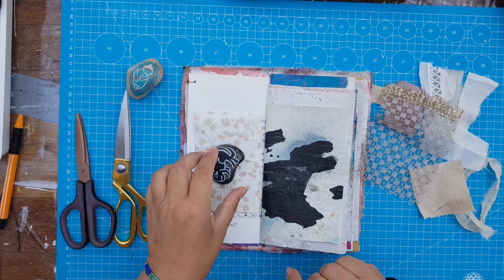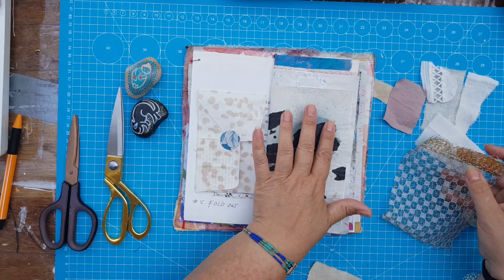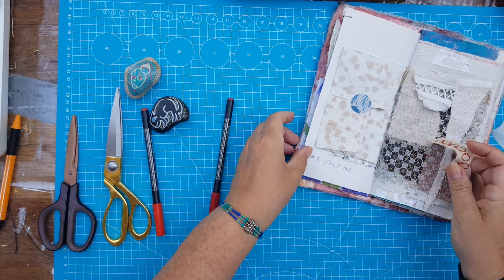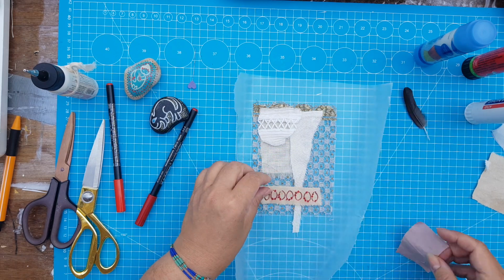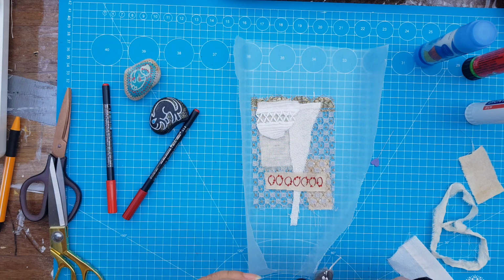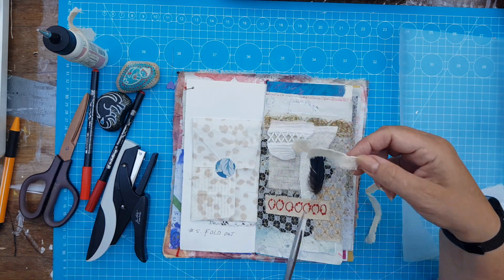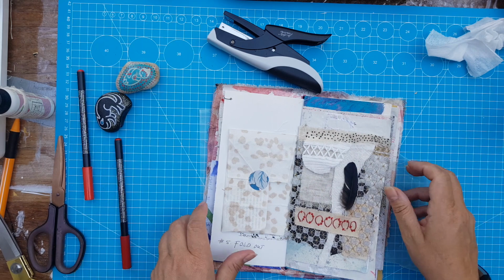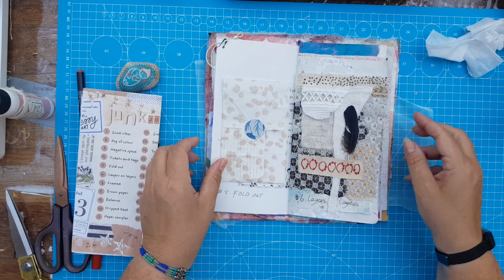JunkJournalJuly 2023 prompt nr.6: Layers on Layers (of paper and fabric)!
Welcome lovely people! Here's my take on the 6th prompt of junkjournaljuly 2023 hosted by @megjournals ! Don't we all love Layers on Layers? Well i do and so i took the opportunity to mix it up with my layers of paper and fabric and even some mark making!
And sorry for all the noise (neighbours doing their thing), it was much worse in the video than in real life!

some of my favorite people to watch on youtube:
And many more, thanks for all your inspiration!